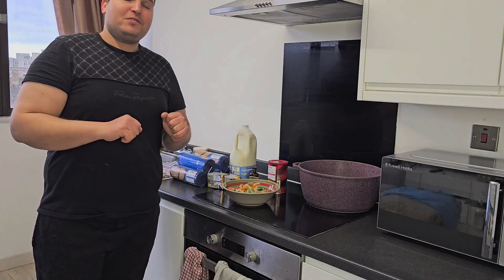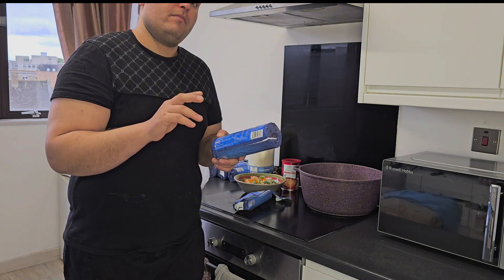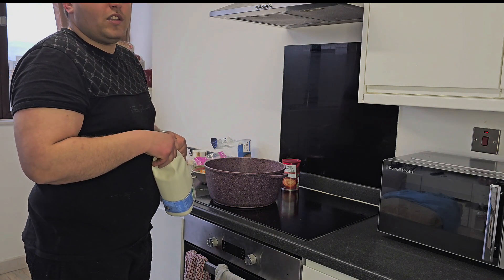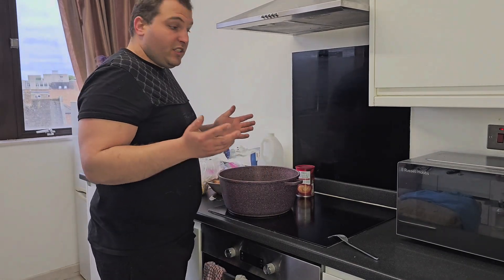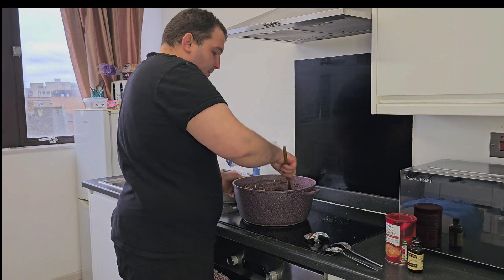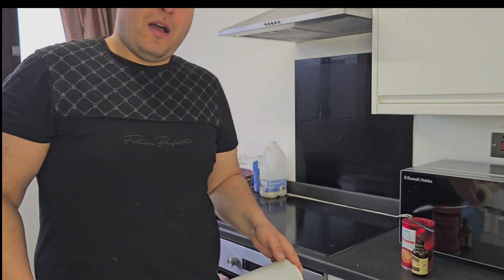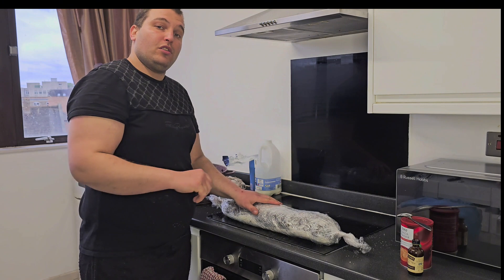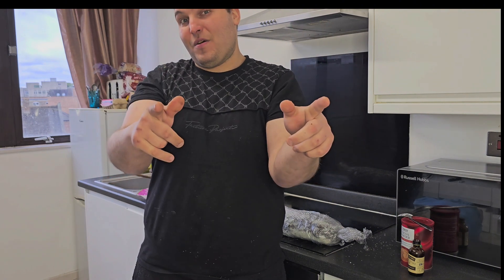White man cooks European meal for the first time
Description
Welcome to our latest vlog! In this video, we take you through a typical day in the life of an interracial couple—sharing our journey as a Black woman and White man navigating love, life, and everything in between. From morning routines to spending quality time together, we hope to show the beauty of BW/WM relationships and break down the myths and challenges often faced by interracial couples.

Whether you're part of an interracial relationship, considering dating outside your race, or just curious about how we live as a mixed race couple, we hope our story inspires and entertains. Watch as we discuss cultural differences, how we embrace each other's traditions, and the love we share that truly knows no color.

Our BW/WM love story is one that reflects the diversity and strength of interracial love and interracial marriage. In this vlog, we’ll also talk about our experiences as a Black woman White man couple, share tips on how to maintain a healthy mixed race relationship, and offer insights on how we’ve grown together through every challenge.

We love connecting with our community and hearing your stories of love that crosses cultural and racial boundaries!

Timestamps:

0:00 Introduction to our day in the life
1:15 Morning routine as an interracial couple
3:30 Navigating cultural differences
6:45 Spending time with family as a mixed race couple
10:00 Discussing the challenges and joys of BW/WM relationships
12:30 Wrapping up our day with love and gratitude